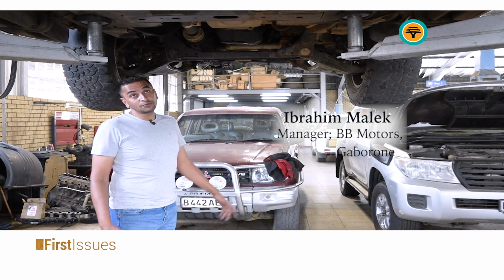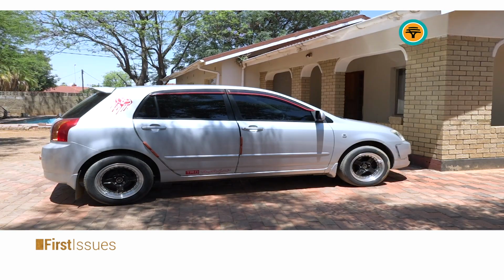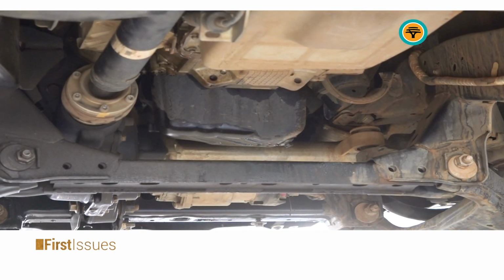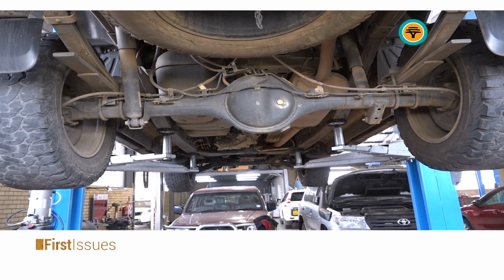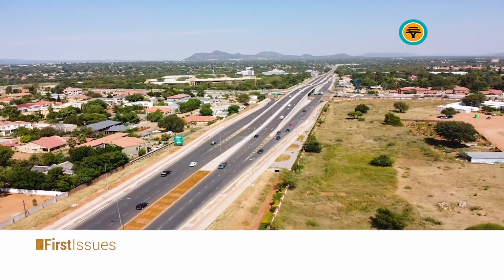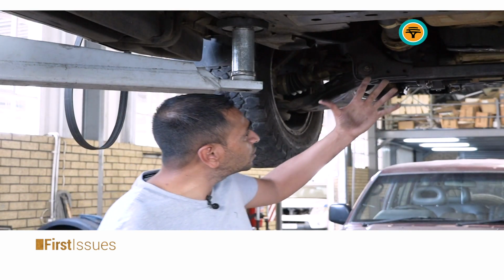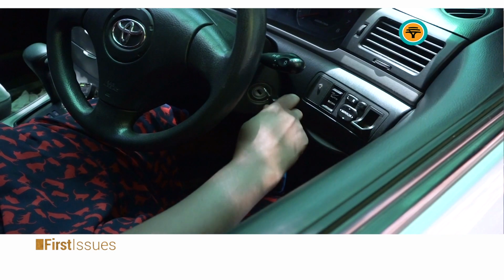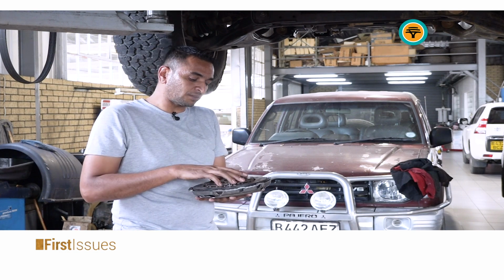ROAD TRAVEL SAFETY TIPS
What is one tell tale sign that your vehicle is due for a drive to the mechanic?